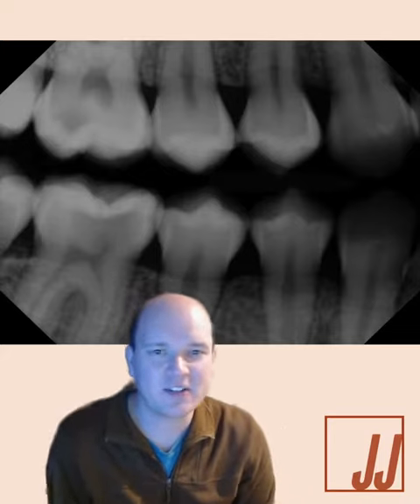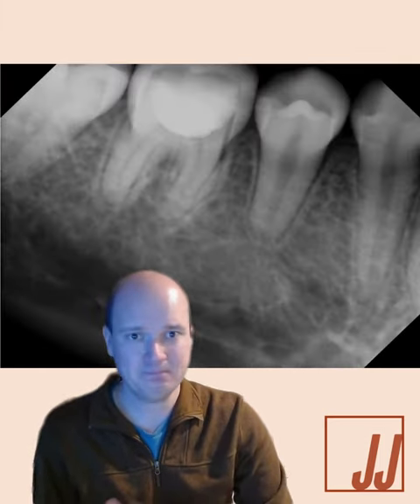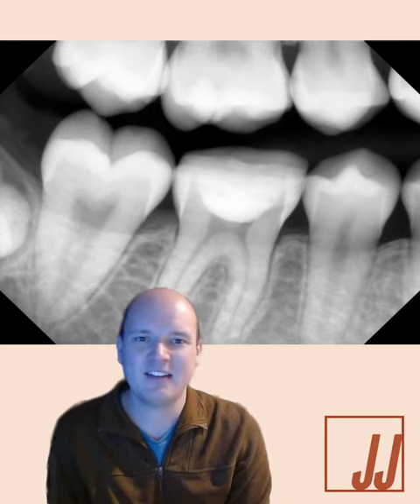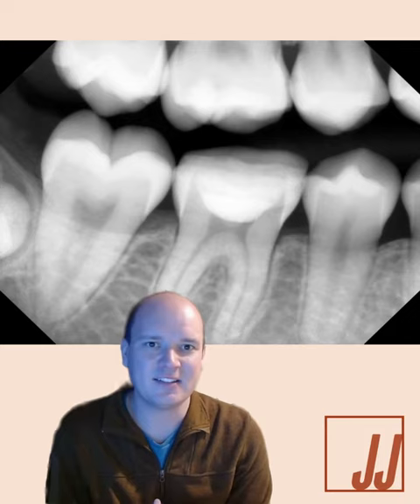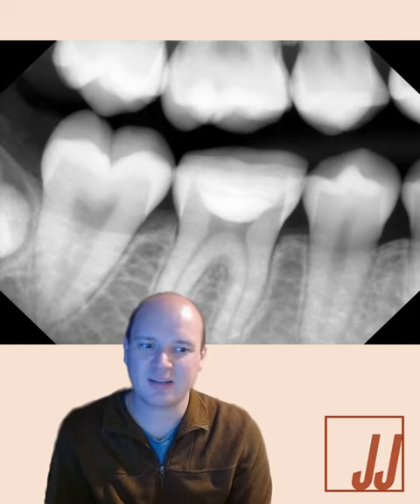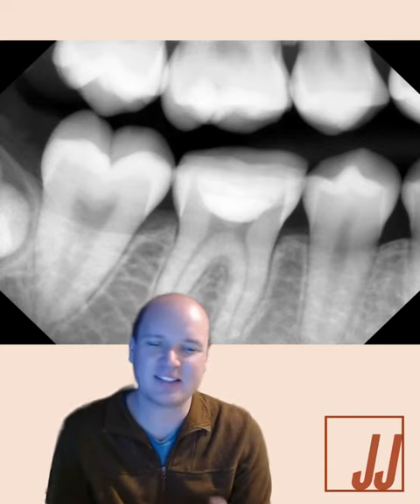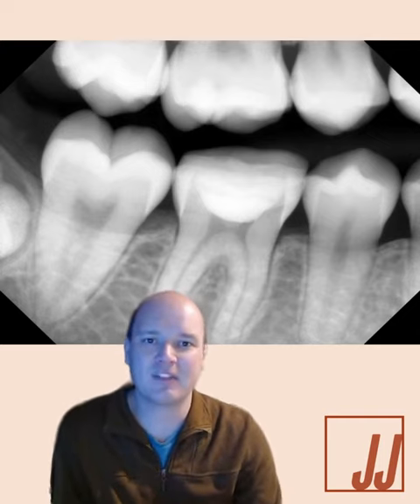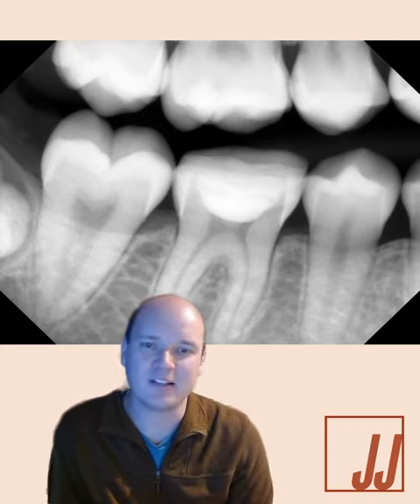Little Bites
Introducing Little Bites!  A little bite of knowledge for you to use at your office.  Inspired by Dr. Rico Short's (@drricoshort) "News You Can Use".

Restorative treatment after endodontic therapy and vital pulp therapy matters!

Periapical status of endodontically treated teeth in relation to the technical quality of the root filling and the coronal restoration
H A Ray , M Trope

Over 1000 teeth!

✅Good restorations result in more success than good endodontics.
✅Poor restorations resulted in more inflammation than poor endodontics.
✅The combination of good restorations and good endodontics resulted in a success rate of 91%, the combination of poor restorations and poor endodontics resulted in a success rate of 18%.

#30 - MTA. SprintRay. Onx. Saving teeth.